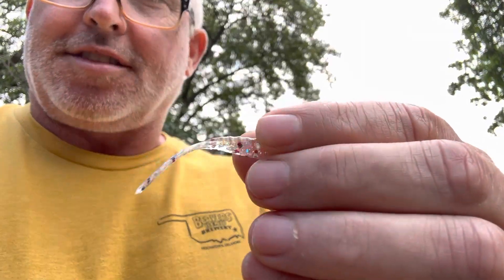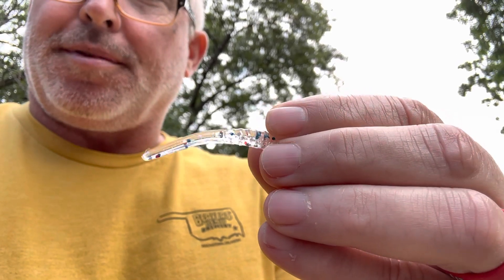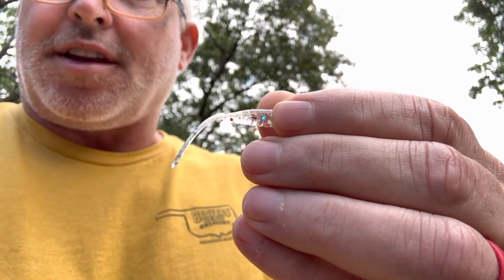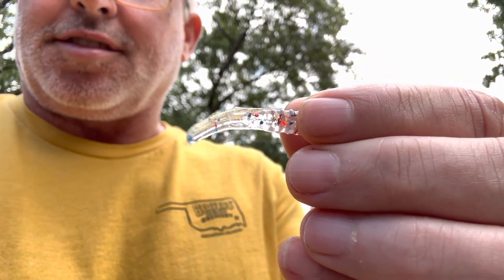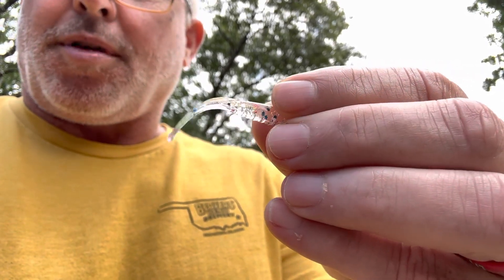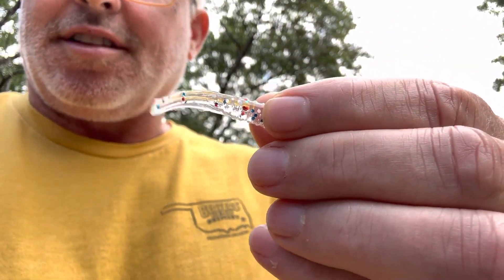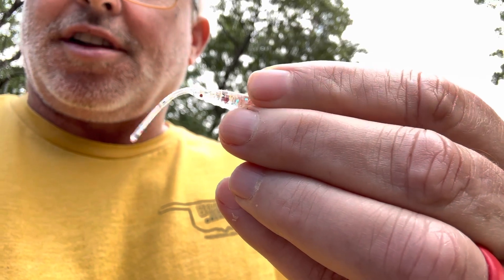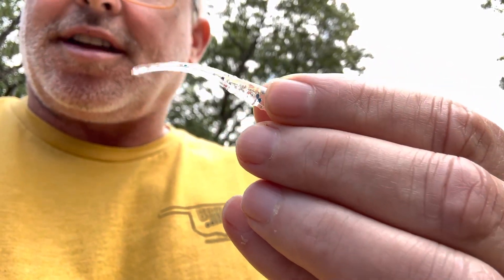USA color Luck E Bug introduction!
Toby and I would like to wish everyone a Happy Memorial Day!
Check out the new Luck E Bug USA color introduced on Memorial Day 2023. It will be in our brand from now on regardless of sales performance. Yea, we think it’s that important.